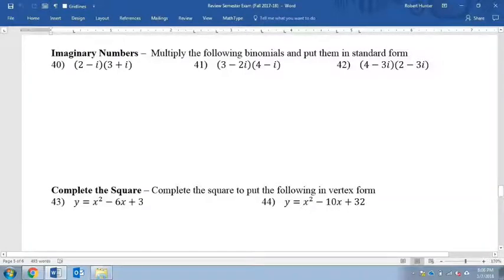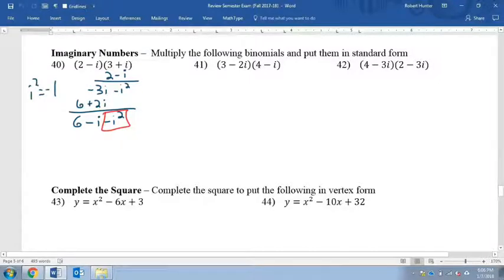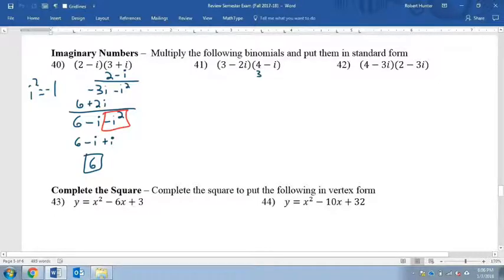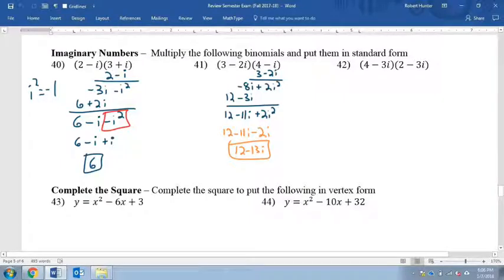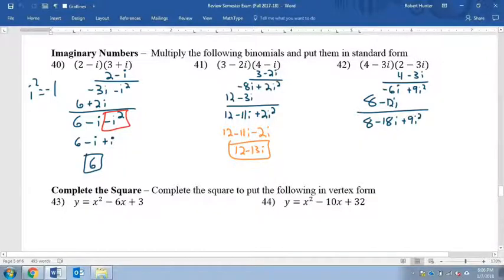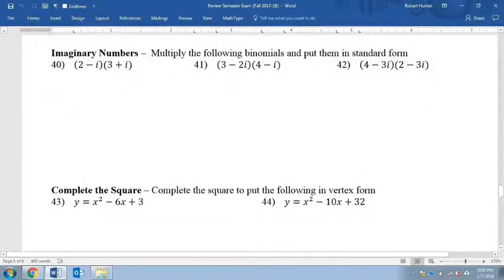Alg2 Sem Exam Review #40-42